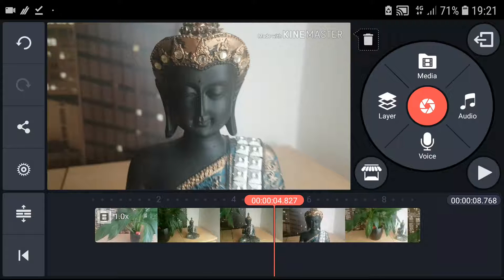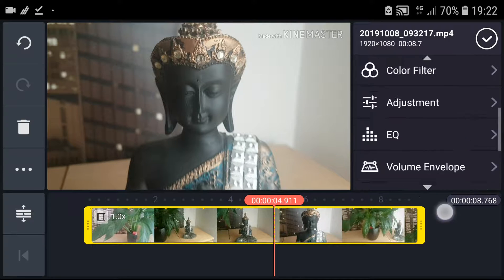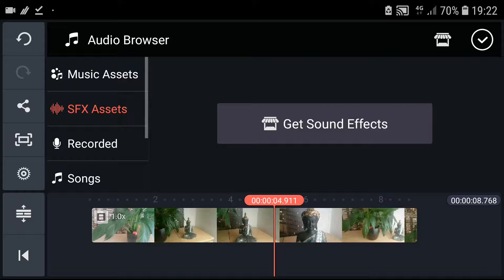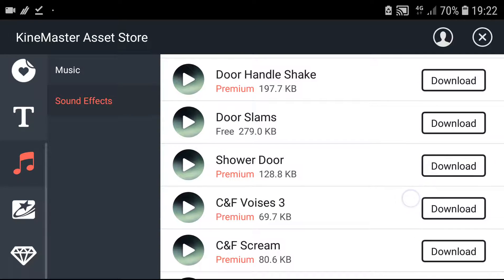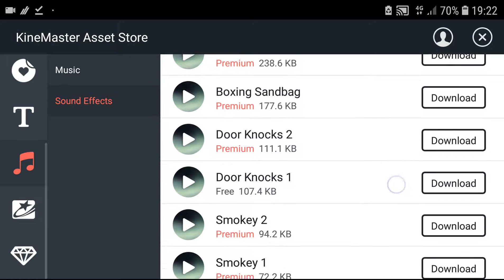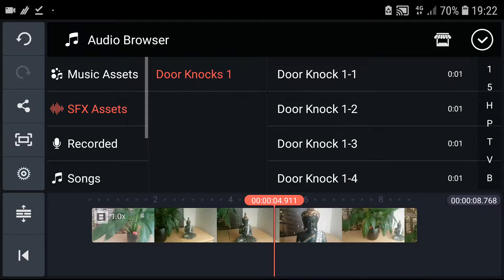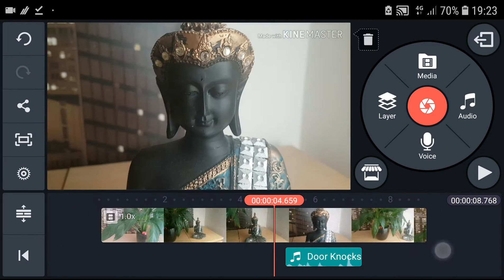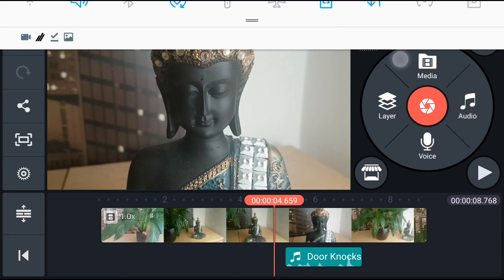How To ADD Sound Effects in Kinemaster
‏‏‎ ‎ In this video you will learn how to add sound effects in Kinemaster , transferwise ‏‏‎ ‎

GET AMAZING FREE Tools For Your Youtube Channel To Get More Views:
Tubebuddy (For GROWTH on Youtube):